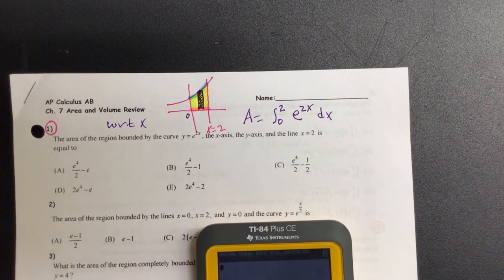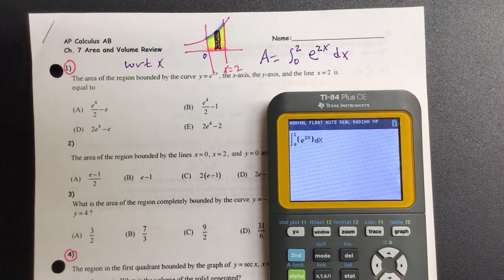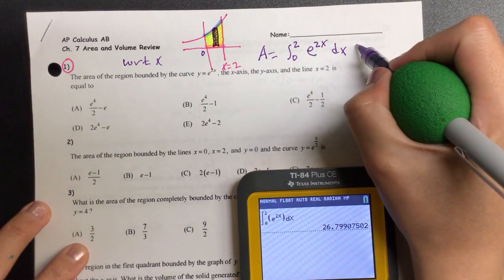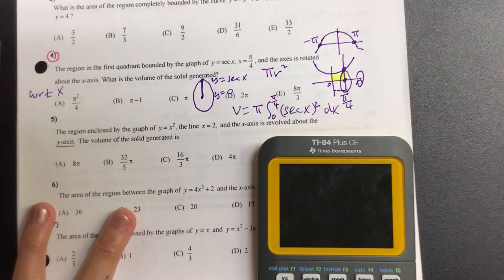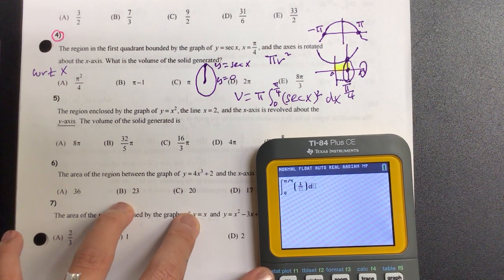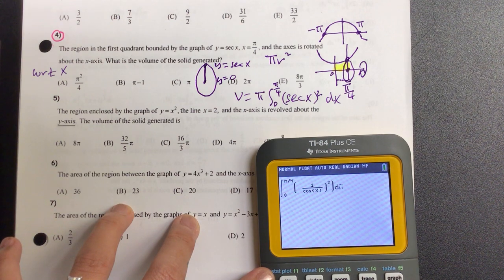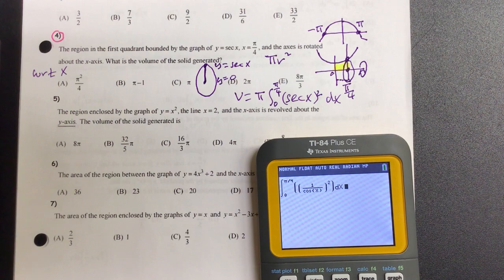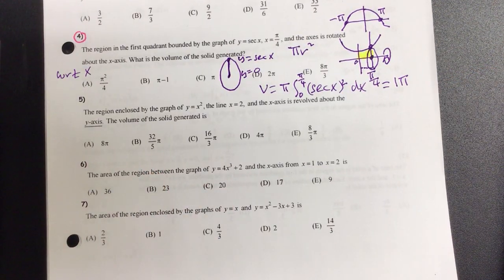U7Trev Vid #1,4